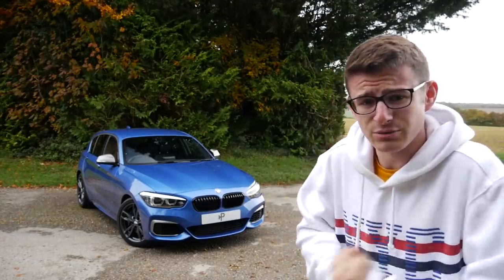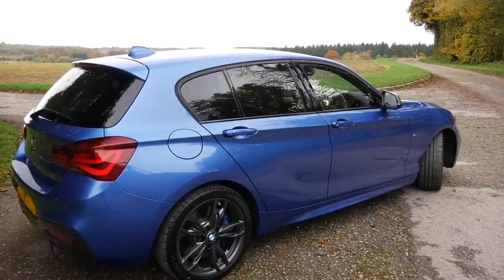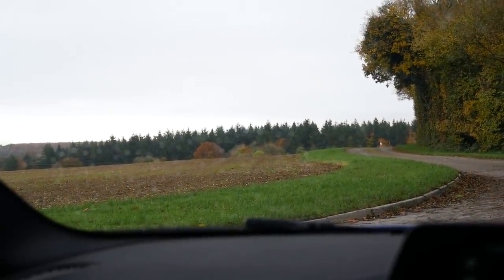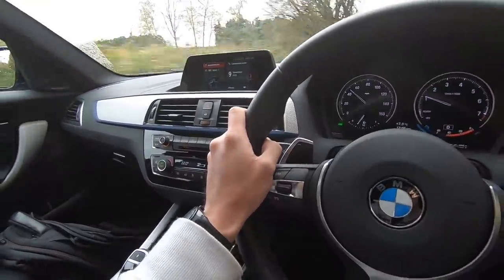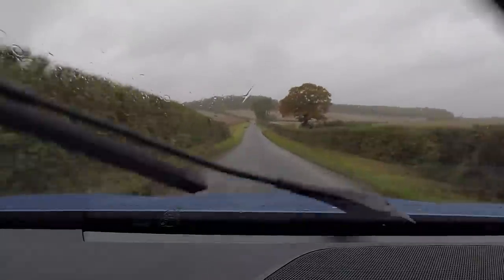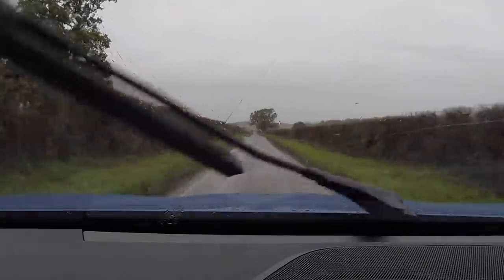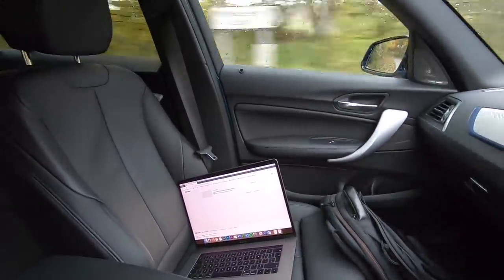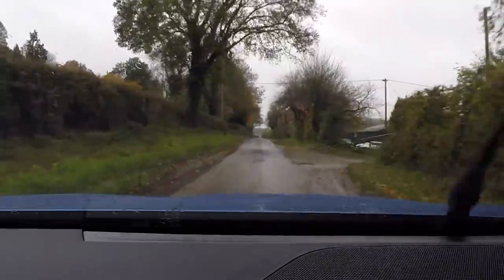Why I Bought A BMW M140i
Welcome to my new 2019 M140i Shadiw Edition! In this video I talk about the reasons why I bought an M140i over some of it's competitors (A45, RS3, etc...)